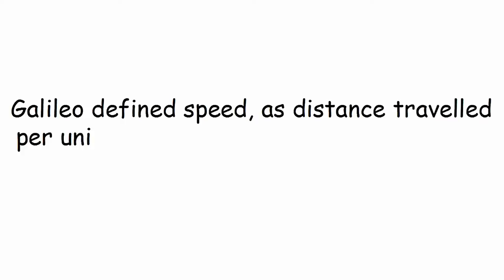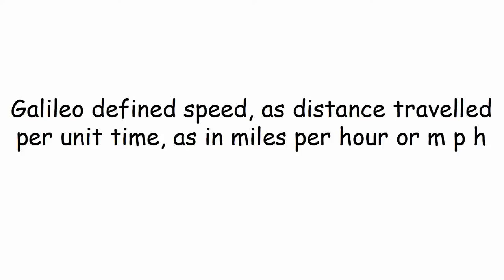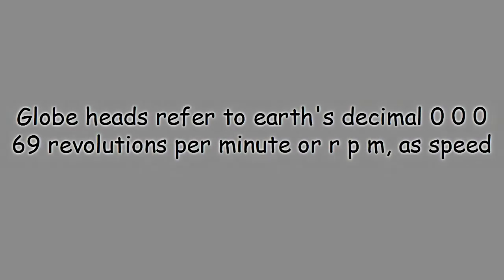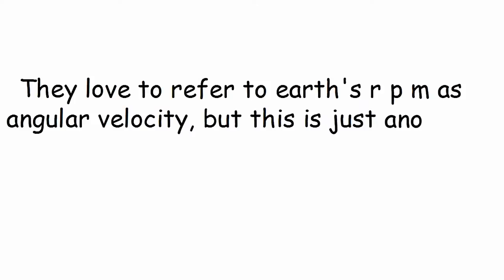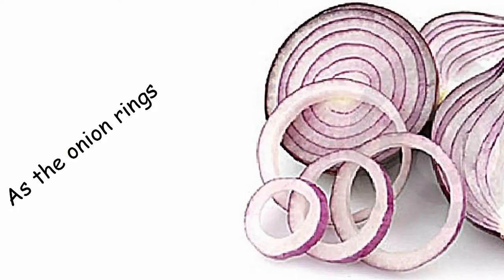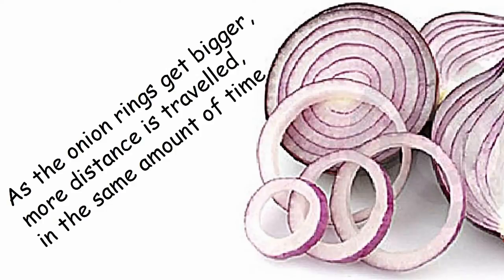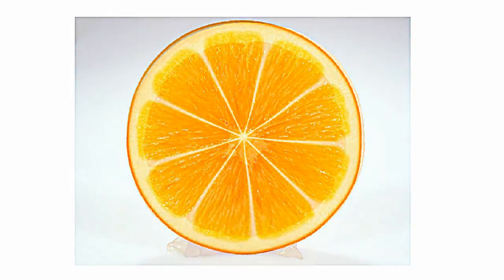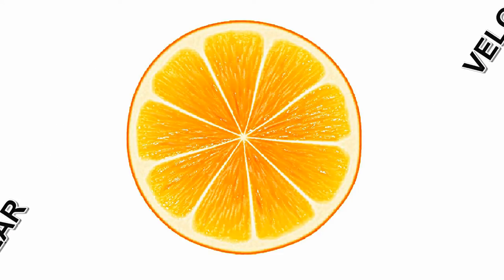EARTH SPINS SLOW MYTH EXPLAINED by Galileo and slice of pizza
it is a fact that rpm has no units of distance, it is a useless parameter for an individual spinning object of given area, i can't believe i even have to mention this!?!? All points on the radius of fake globe earth travel together, therefore all are going at faster and faster speeds by the time you hit the surface of the equator, where you go 1000 mph, and the only point that goes twice as slow as your watch hour hand is of course the one with the same radius (who would have guessed?) which is a quarter inch from the center of fake globe earth